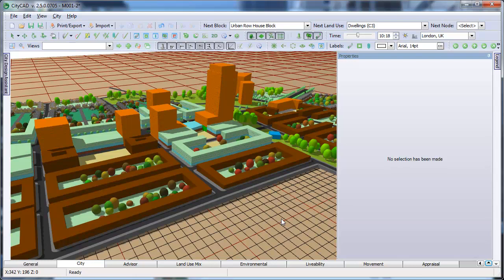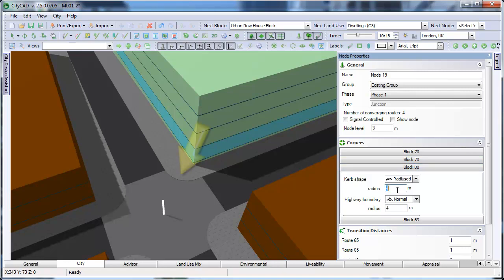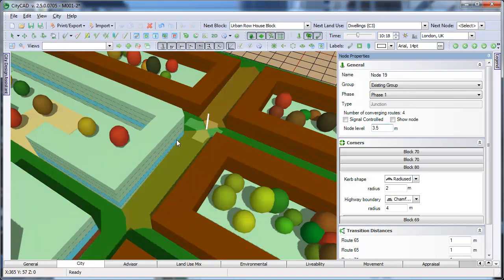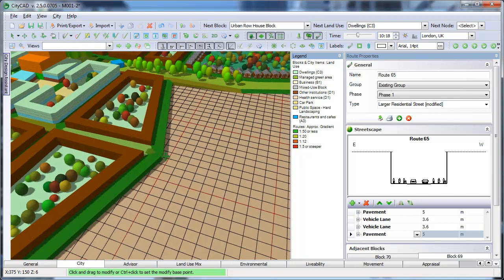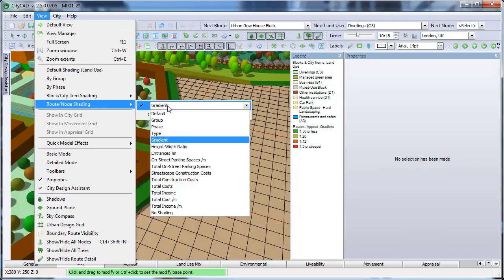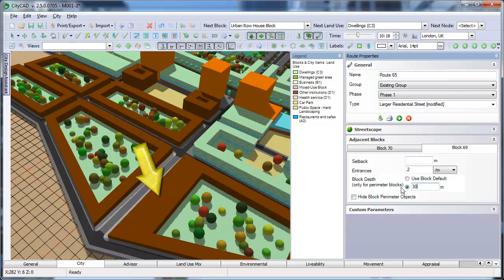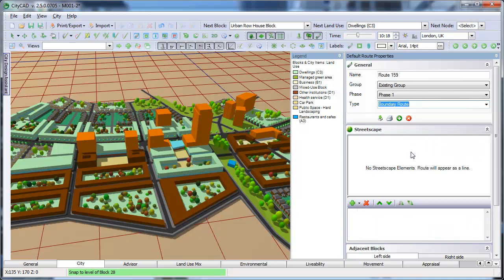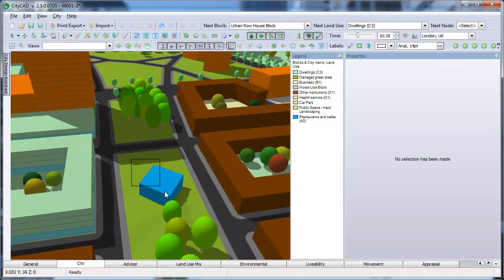Advanced Drawing - CityCAD Tutorial (2013)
Some more advanced modelling techniques for corners, perimeter blocks and using boundary routes.